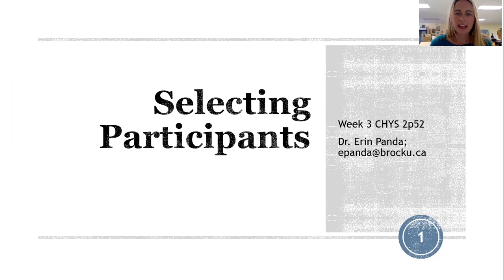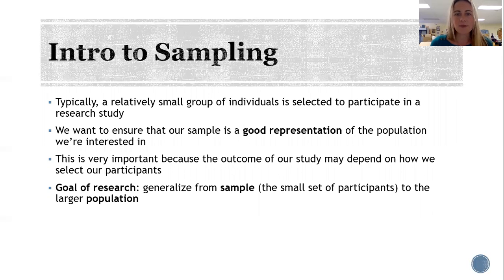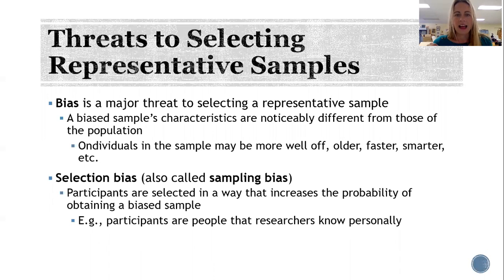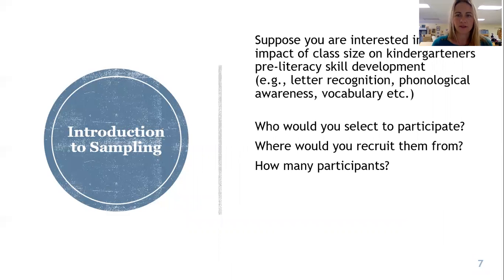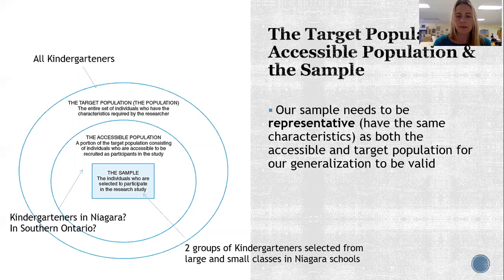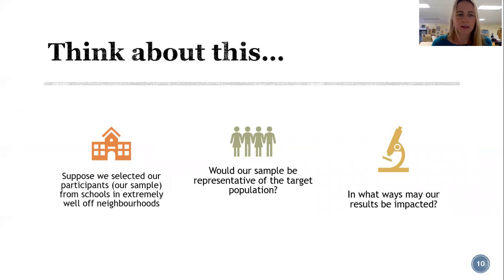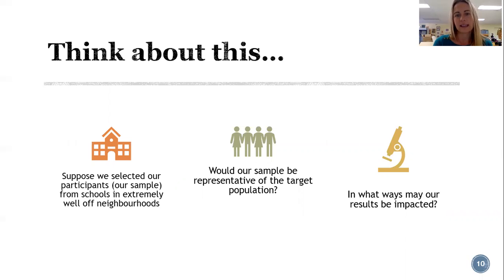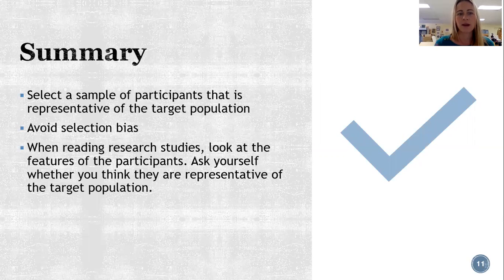chys 2p52 week 4 selecting participants ensuring a representative sample by Dr. Erin Panda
This week you’ll learn about factors to consider when selecting the people that will participate in a research study. In this video you’ll learn about why it is important to ensure that are participants are representative of people in the target population